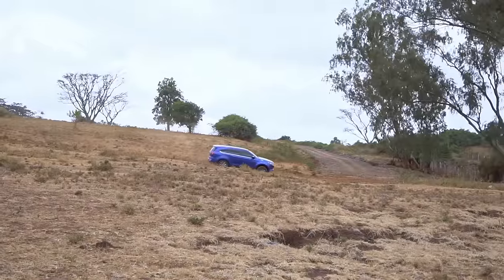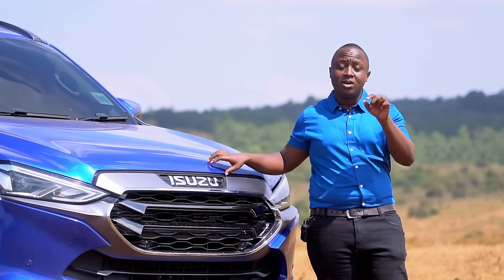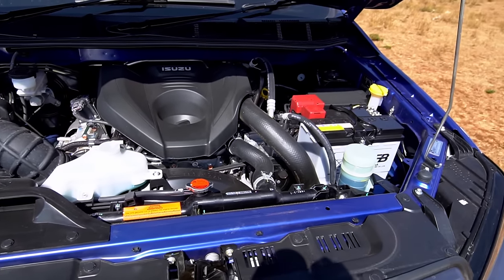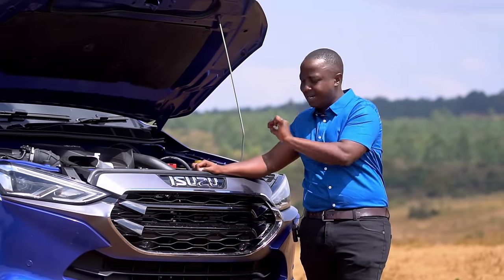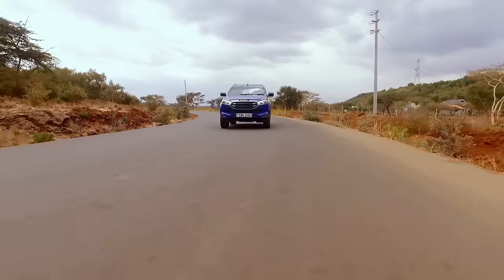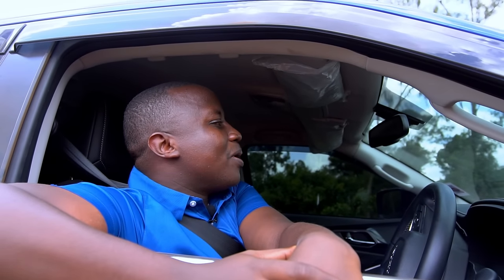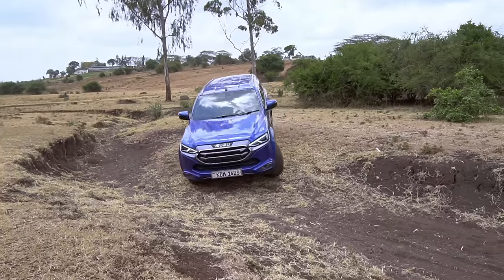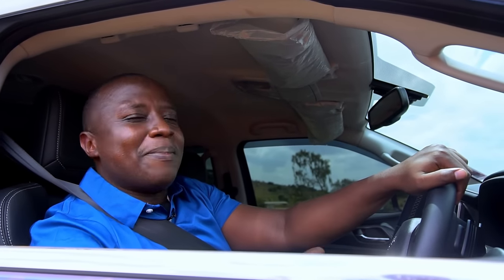2022 ISUZU MUX Review: Your Ticket to Off-Road Bliss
Are you in the market for a new family SUV? Look no further than the 2022 ISUZU MUX. Our comprehensive review covers everything you need to know, from its power and comfort to the latest features and upgrades. We'll also compare it to the competition and weigh the pros and cons, so you can make an informed decision before you buy. We also had a guest from NCBA Bank kenya in our boys in a car segment- you will like this one!

To catch a glimpse of this outstanding SUV, secure your tickets for the upcoming NCBA-KMI Motorshow 2023, taking place at Sarit Centre Expo Hall from September 15th to 17th.

CHAPTERS
00:00 Intro
01:30 Front profile
02:57 Engine
 07:16 Side Profile
08:57  rear
12:44 interior
16:43 OFF-ROAD CHALLENGES
27:27 Driving with the boys with Lennox Mugambi NCBA
48:51 Value for money